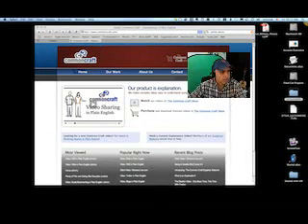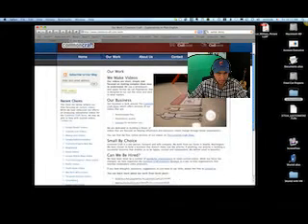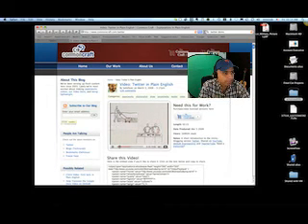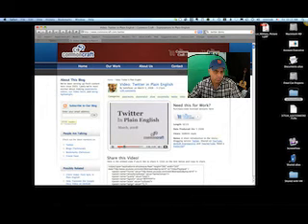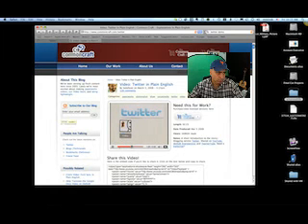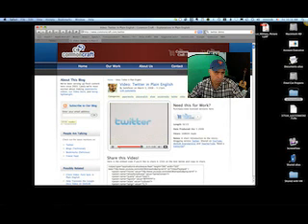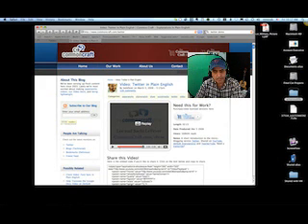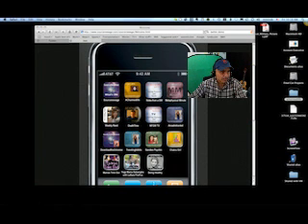SNA Twitter/Common Craft - November 21, 2008, 07:12 AM